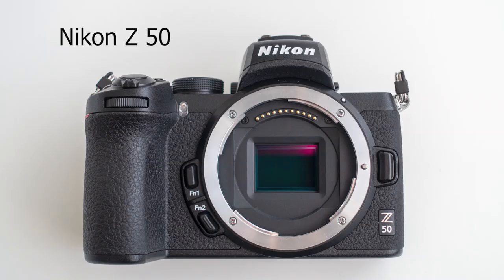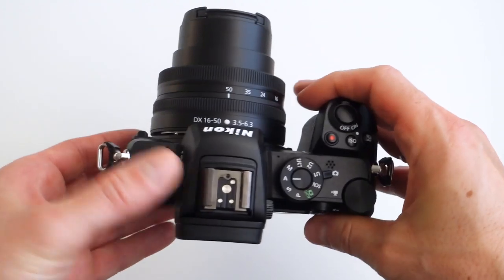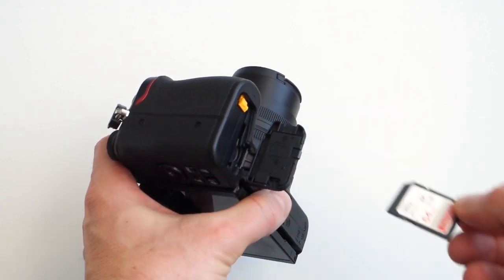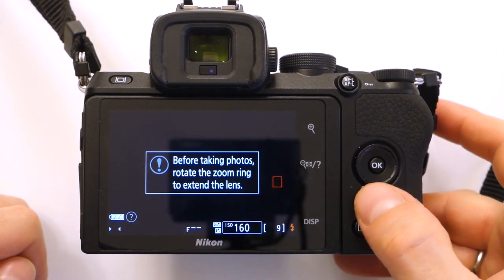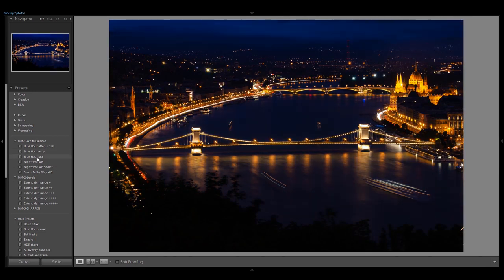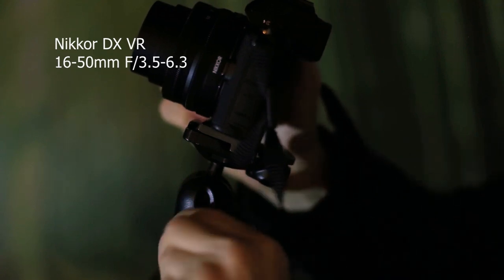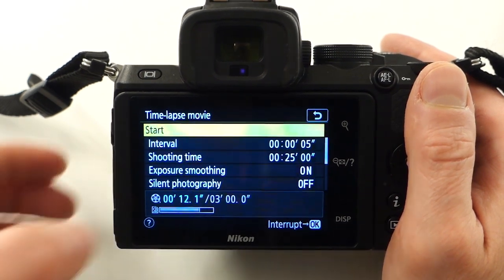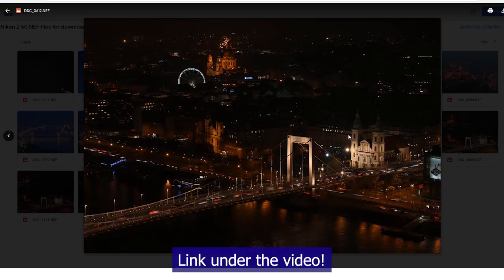Nikon Z50 review: AF, video, dynamic range, kit lenses tested (at night, too!)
Make sure to check out my long-term review of the Nikon Z50 (after 2 years):

10:42 Sharpness of the kit lenses, the 16-50 mm and the 50-250 mm zoom lenses
 I was especially pleased with the Nikkor 50-250mm f/4.5-6.3 DX VR zoom lens. Pretty sharp, and the stabilizer meant a 4 stop improvement.

14:08 High ISO samples / Image stabilization

15:48 Manual focusing

16:33 Exposure latitude / dynamic range
 For night photographer like me, it's crucial that the shadows don't get noisy when brightened in post. Luckily the Nikon Z50 carries on Nikon's good reputation.

17:50 Nikon 16-50mm lens under the stars
 Kit lenses usually fail under such an extreme optical test as the stars. At 16mm, in the center it's pretty good, but at the corners it's a different issue.

 19:00 Video performance / Autofocus in video
 So far, Nikon was not the leader of the bunch in video. That is until they released their mirrorless cameras!
 The Z50 has EXCELLENT autofocus performance in video mode as well.

 Luckily, it stays like that even when shooting 120 fps!

 Rolling shutter is not noticeable at 1080p, but it's a bit so-so in 4K (check yourself)

22:19 Summary

AF test on group: video by pexels.com